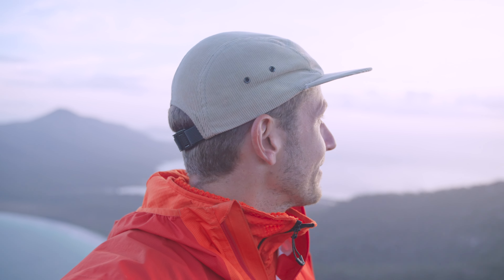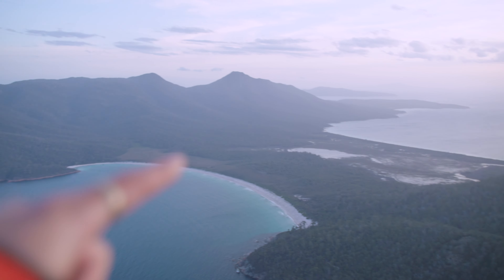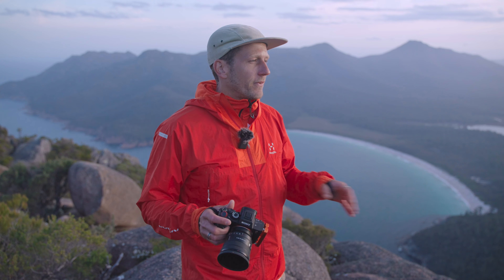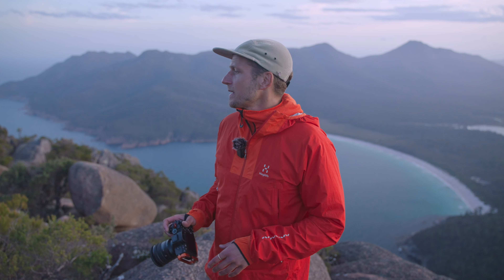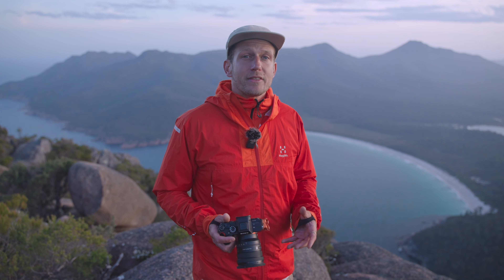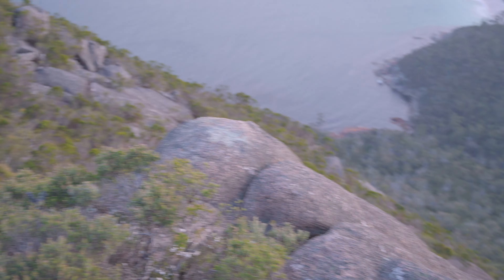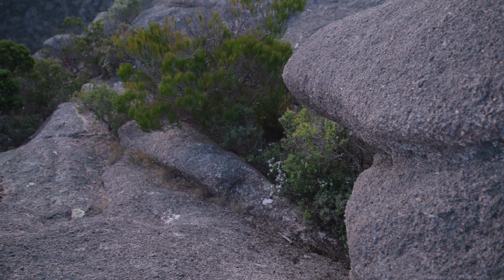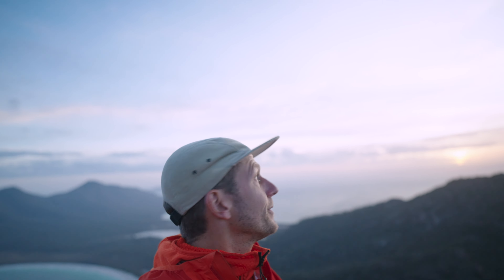FOREGROUND is EVERYTHING | Composition Tutorial (4K)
Shooting one of Tasmania's most iconic locations: Freycinet National Park.

If you're interested in purchasing any of the gear I use in this video, and you enjoy my videos, please consider supporting my work by clicking on the affiliate links below.

Camera (primary)
Camera (astro & backup)
Wide lens
Mid-range lens
Tele lens
Prime lens (astro)
Filter case
Tripod (large)
Tripod (hiking)
Tripod (hiking secondary)
Ball Head

Pocket camera
Action camera
Mic (wireless)
Shotgun mic
Tripod (hiking)
Lens (main)
Lens (b-roll)
Lens mid-range

Chapters:
0:00 Intro
0:34 Our (insane!) location
2:14 the Challenge
2:55 the Composition
3:29 the Process
9:04 the Result
9:23 Sunset Scenes
10:17 Outro